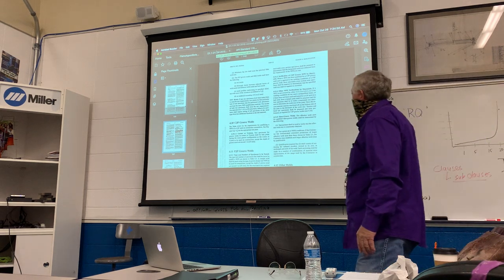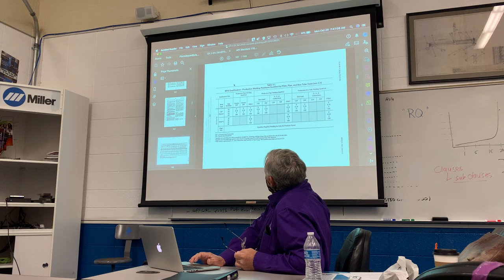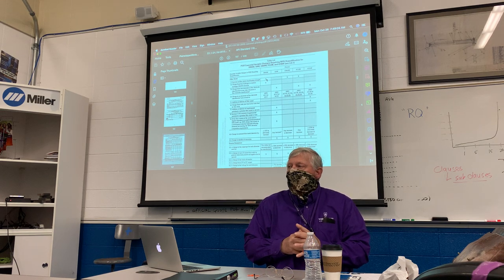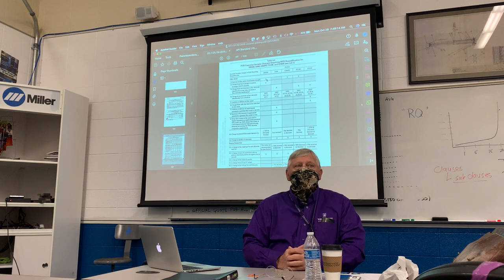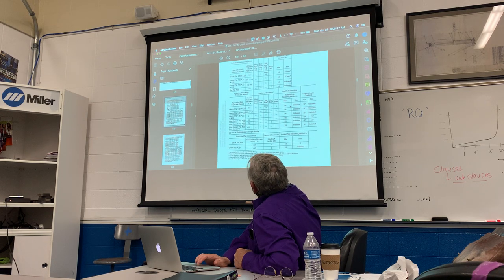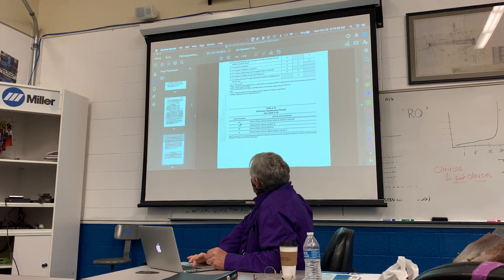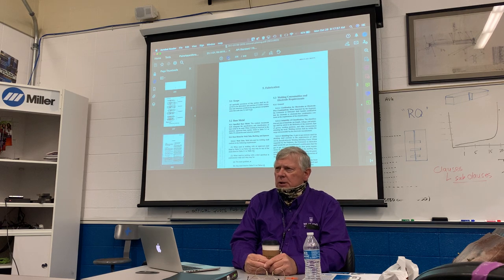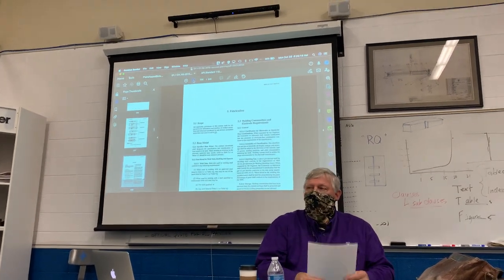October 26, 2020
3060 Lecture Oct. 26, 2020
AWS D1.1 Clause5